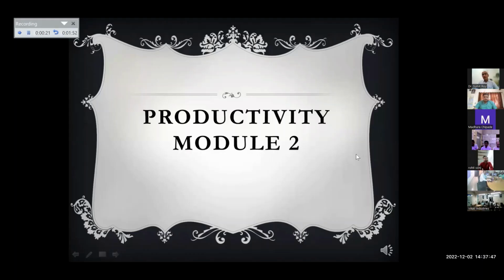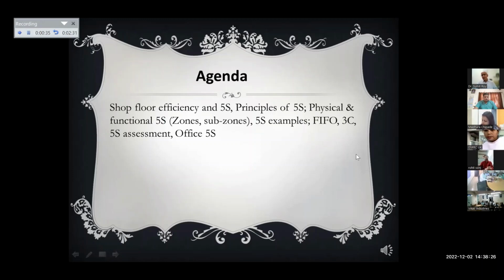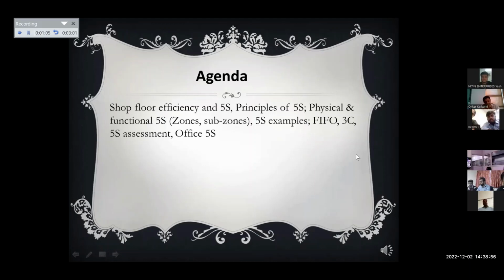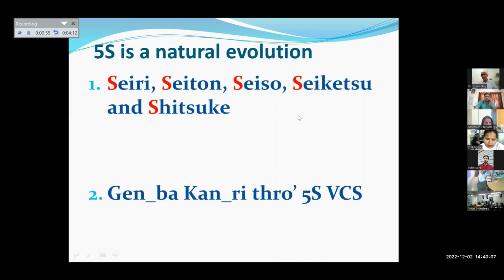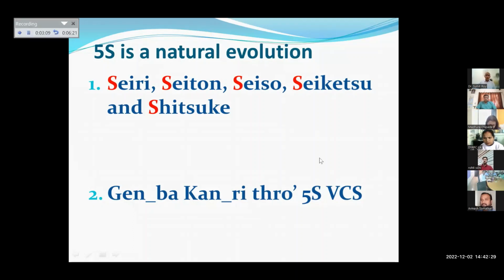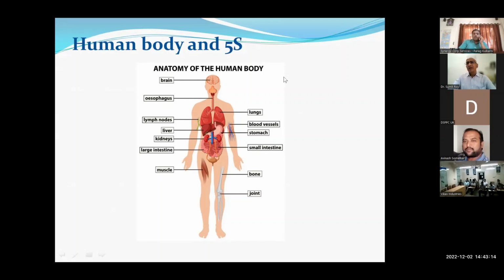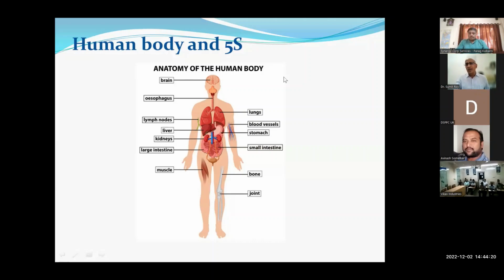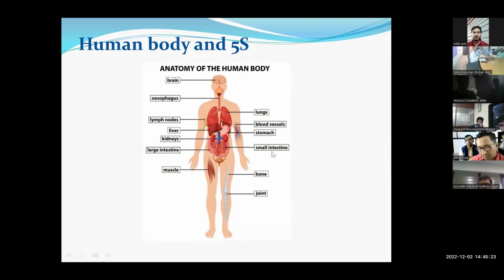Introduction to 5S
This video is part of a 34-module series of lectures on productivity and quality enhancement for bottom-line improvement. This particular video is intended to bring a basic awareness on 5S or Seiri (Sorting), Seiton (Systematic arrangements), Seiso (Shining), Seiketsu  (Standardisation) and  Shitsuke (Self Disciplining) among the participants. This video addresses the commonsense logic of 5S and speaker brings an analogy with the human body systems for clarity.